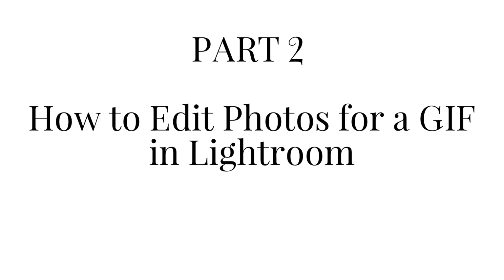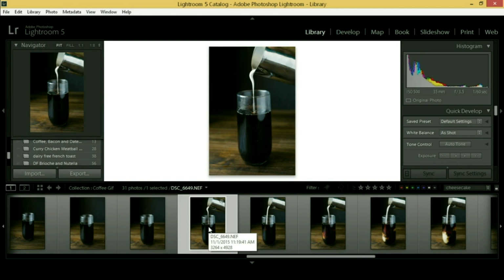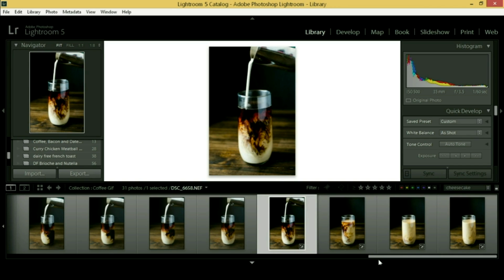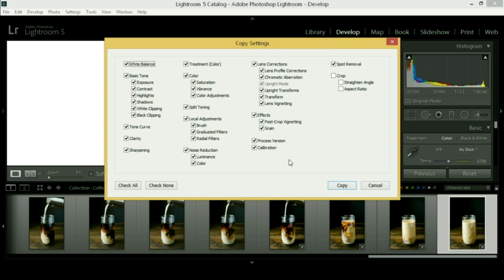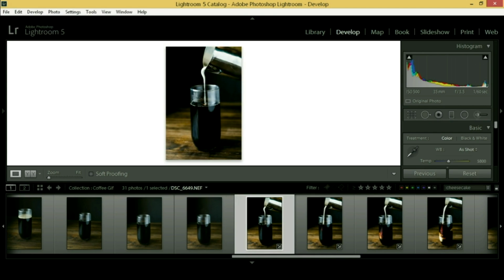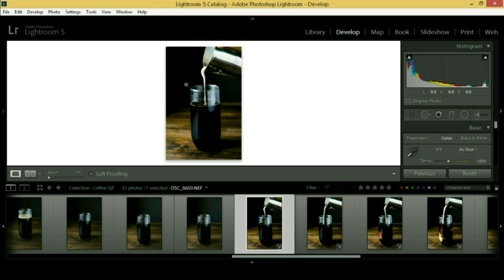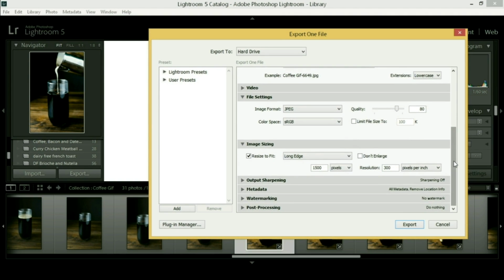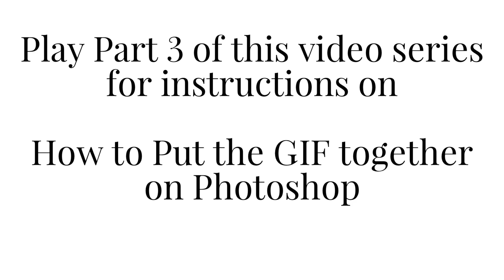How to create Animated GIFs - Part 2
COPYRIGHT - THE FLAVOR BENDER - Cannot be reproduced without permission.

Part 2 (this video) will cover how to make edits to RAW images in Lightroom and converting them to JPG images.
If you have JPG images, edits can be made in Photoshop instead.